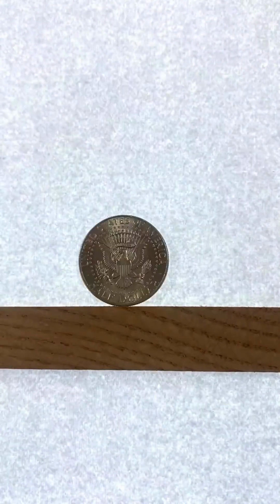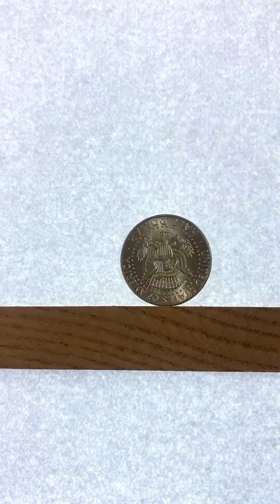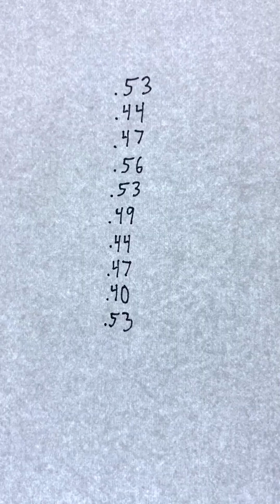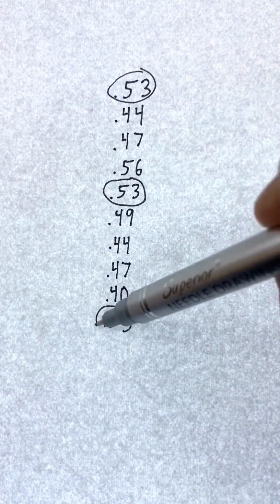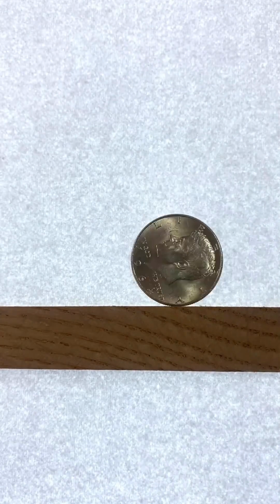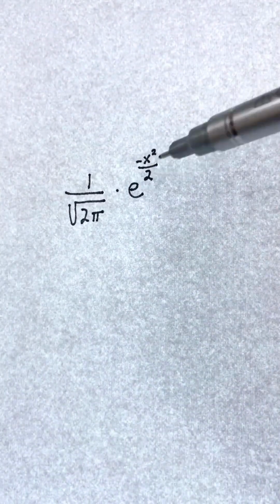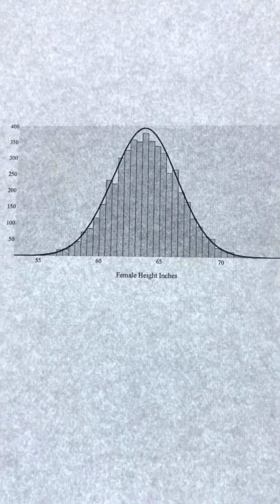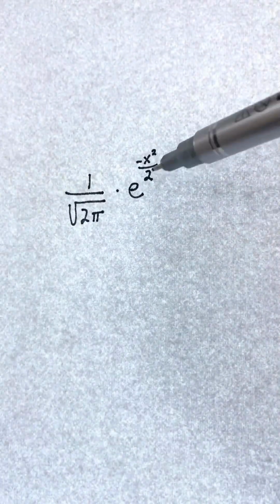filp the coin 100 times